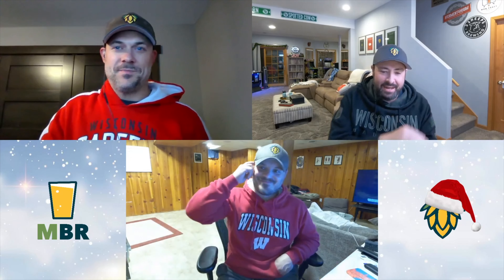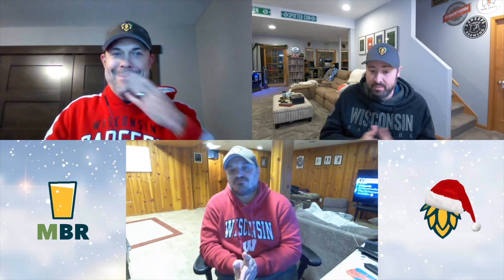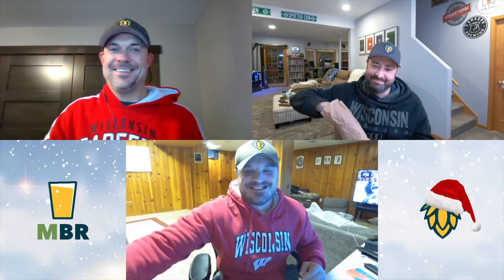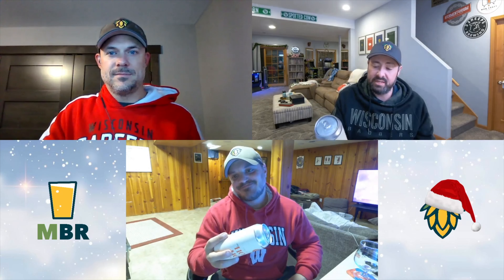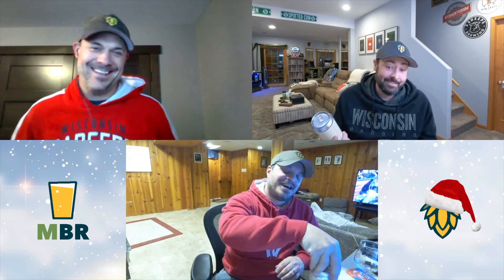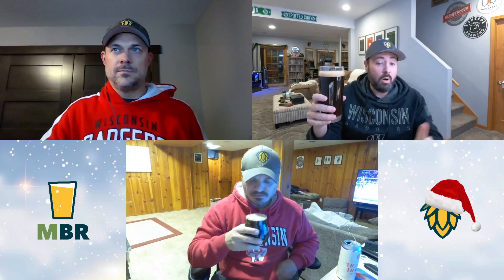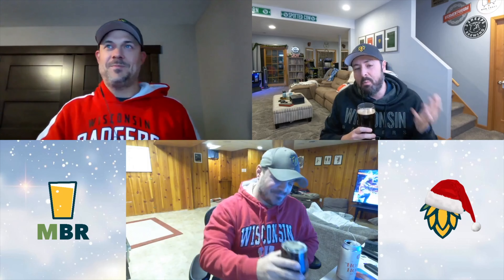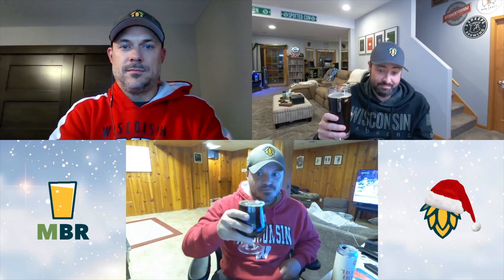2023 Advent Calendar - Day 5, Component Brewing "Ho Ho Hold My Beer" and Hillsboro Brewing Porter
Welcome to the MKE Beer Review 2023 Advent Calendar series.  This year we are AGAIN reviewing the Three Cellars yearly Advent Calendar beer box while our good friend from Eau Claire reviews a similar offering put together by VolumeOne.  Sit back, grab a beer, and enjoy a fresh one right along with us through the holidays.

Check out Milwaukee Beer Review at the social media sites below!

Untappd: mkebeerreview